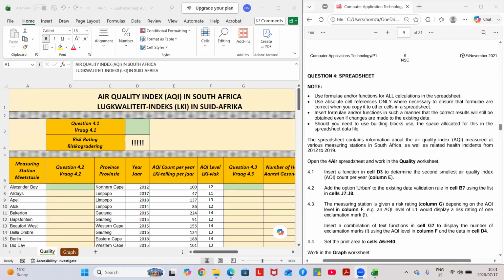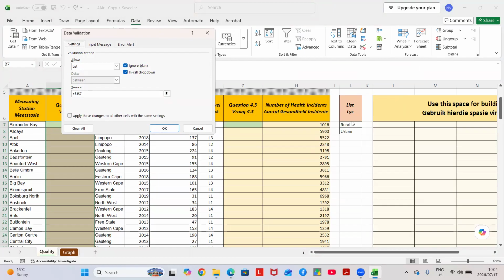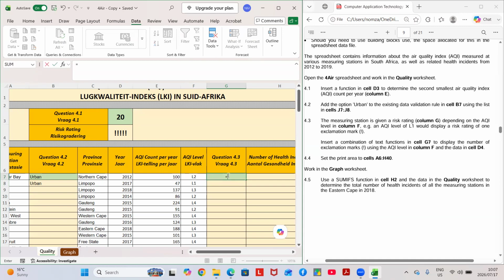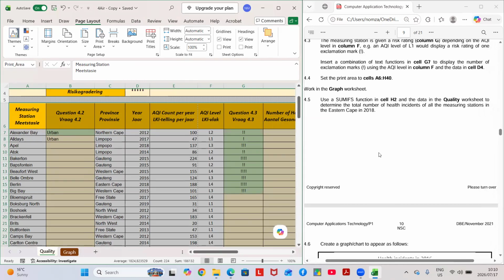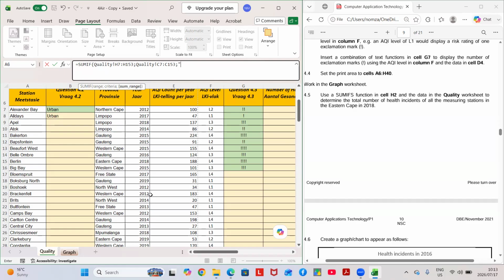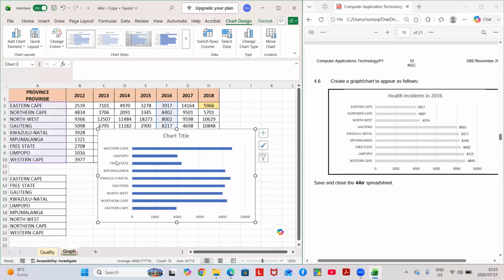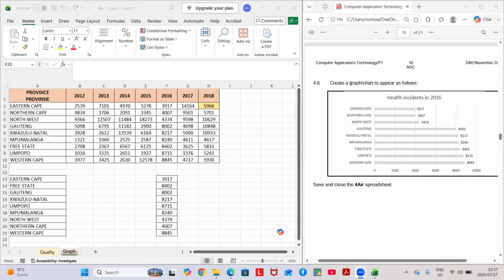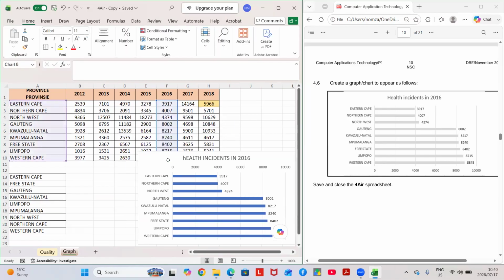Grade 12 CAT P1 Nov 2021 Question 4 Microsoft Excel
Are you preparing for your Grade 12 Computer Applications Technology (CAT) Practical Exam?

In this video, we break down Question 4 (Microsoft Excel) from the Official November 2021 NSC Practical Paper.

What we cover in this step-by-step walkthrough:
4.1 Second Lowest (Small function)
4.2 Data Validation Dropdown List
4.3 Extracting and Combining Text Characters
4.4 Set Print Area
4.5 SUMIFS Function
4.6 Bar graph creation
IMPORTANT RESOURCES
Data files
Question paper
Answer file

Help us reach more CAT Students!
We are on a mission to make Grade 12 Computer Applications Technology accessible and easy to understand for everyone.